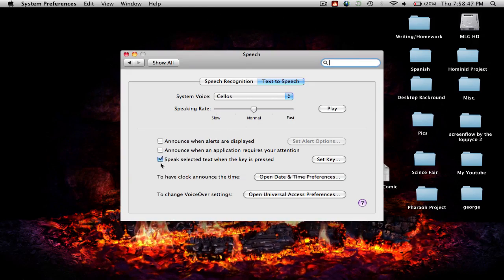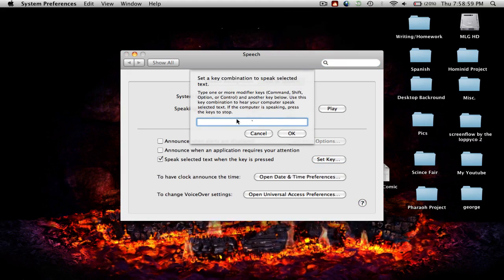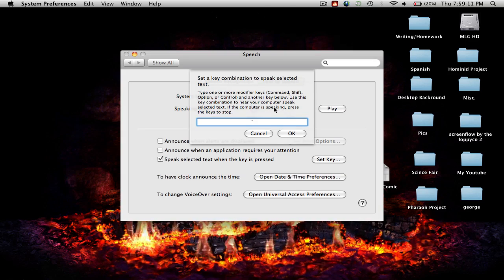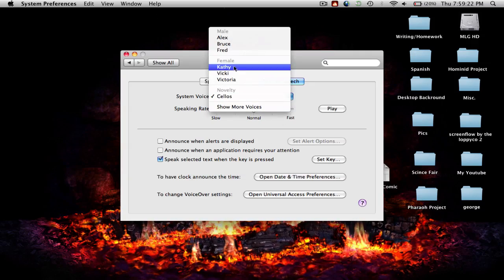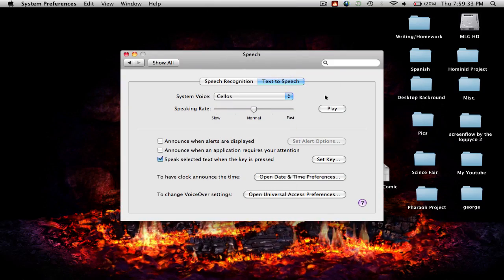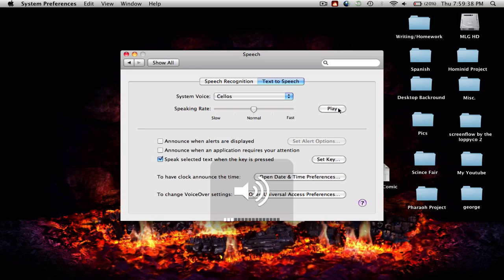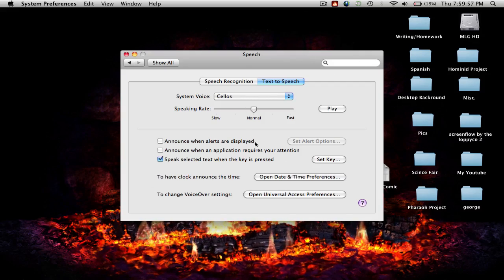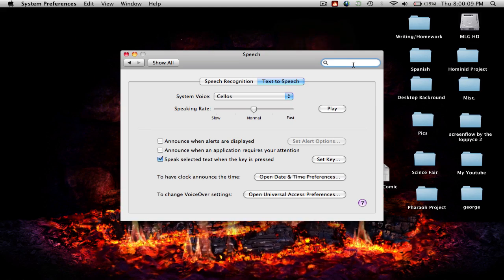How To Make Your MacBook Talk To You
its fun, and easy to do